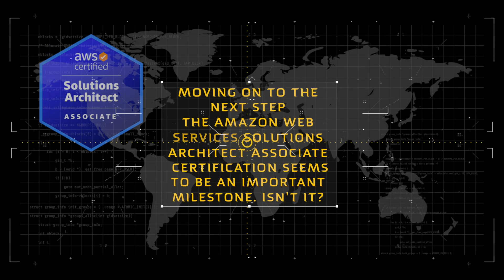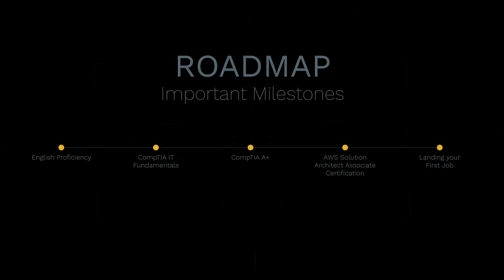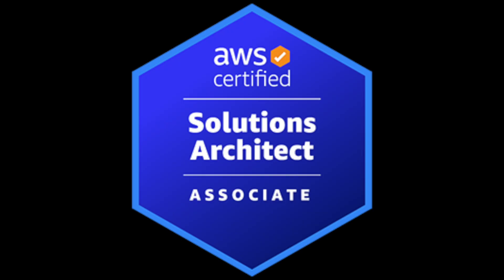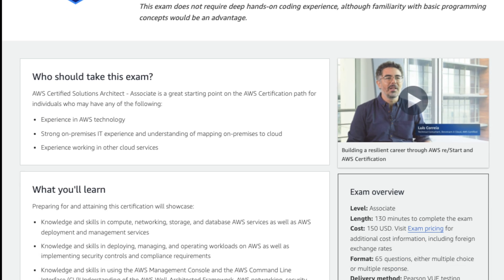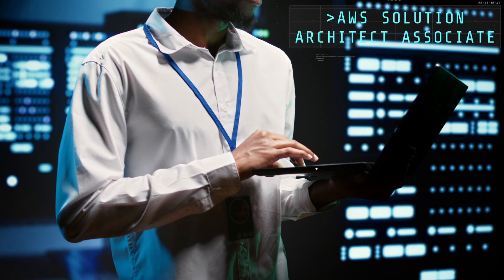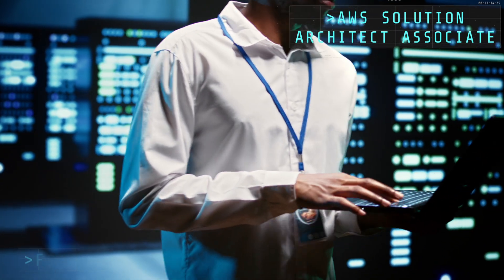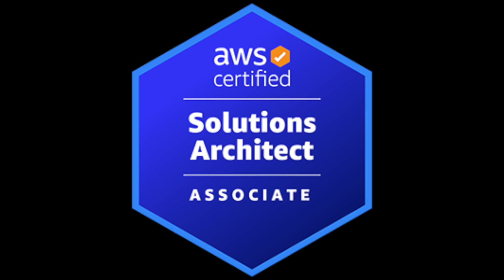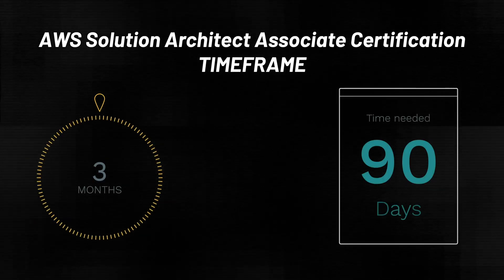Cloud Career Part 10: AWS Certified Solution Architect Certification - The Ultimate Milestone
First things first, let's talk about what this certification actually means. By earning the AWS Certified Solutions Architect – Associate, you're essentially cementing your title as an AWS Cloud Solutions Architect. It's like a badge of honor that proves to the world that you've got the skills and knowledge to tackle the most in-demand challenges in cloud migration, design, and implementation.

But here's the thing - this certification isn't just a fancy piece of paper. It's a powerful tool that can open up a whole new world of career opportunities. When you achieve this certification, you're showing employers that you've got the technical chops to take on critical cloud architect responsibilities. It's like a secret handshake that says, "Hey, I know my stuff when it comes to AWS."

But the benefits don't stop there. Once you update your LinkedIn profile with your shiny new AWS Certified Solutions Architect – Associate certification, you'll suddenly become visible to recruiters and talent acquisition teams who are actively seeking out AWS cloud architects. It's like putting up a big neon sign that says, "I'm ready for my dream job!"

So if you're serious about taking your cloud computing career to new heights, the AWS Certified Solutions Architect – Associate certification is an invaluable milestone. It's a testament to your hard work, dedication, and expertise in one of the most exciting fields out there.